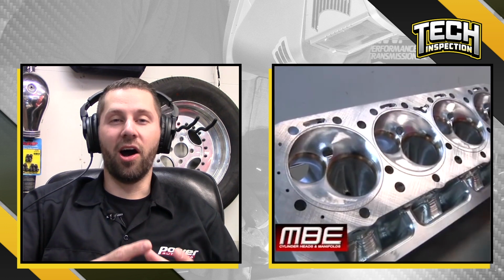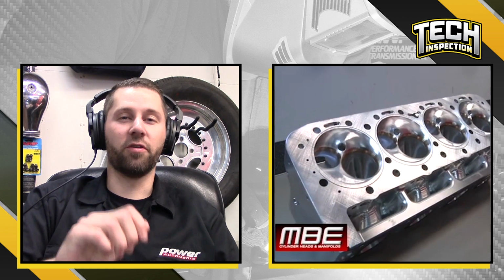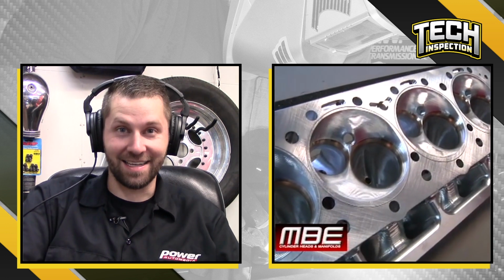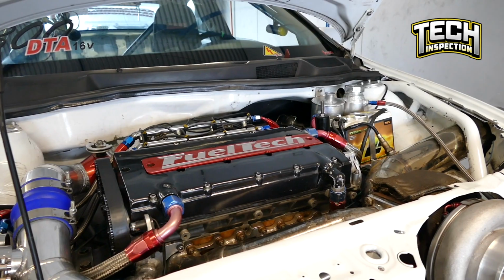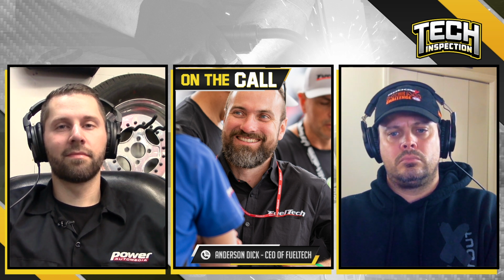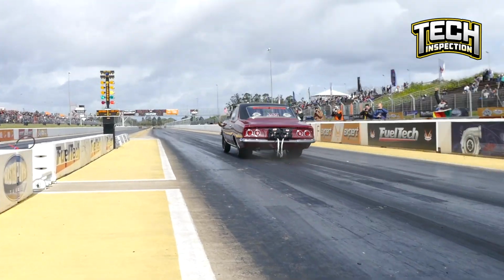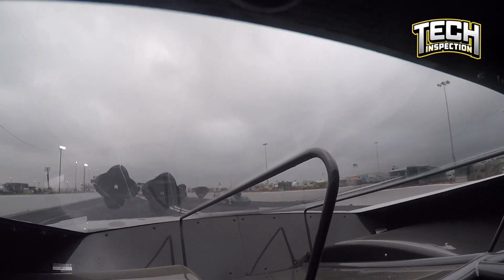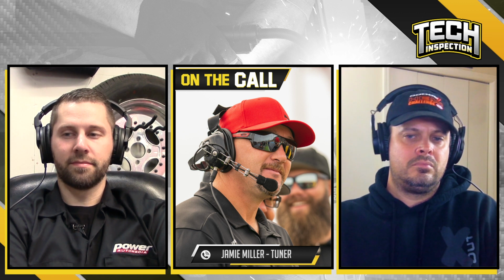Tech Inspection Episode 2: FuelTech In Drag Racing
This week on TECH INSPECTION we take a look FuelTech ECUs and ignition products in drag racing. Hosts Brian Petty and Brian Wagner examine the progression of modern ECUs and their role in drag racing covering topics like self-tuning, data logging, and much more. Anderson Dick stops by to talk about what drives innovation at FuelTech and how the company approaches product development. Super tuner Jamie Miller provides some insight into how he uses FuelTech when he tunes cars. Finally, radial tire racer Mark Micke gives his take on how FuelTech ECUs make a driver/tuner's job easier.